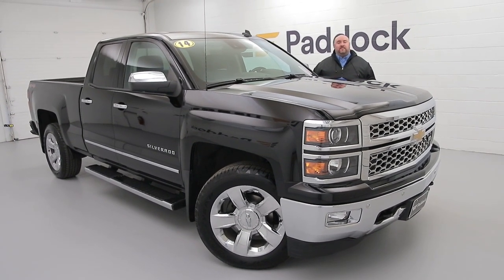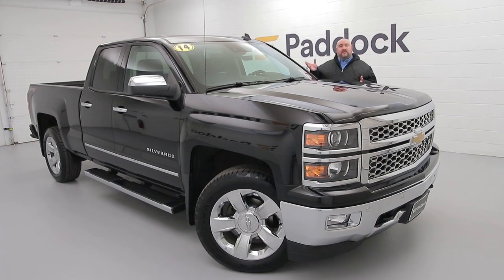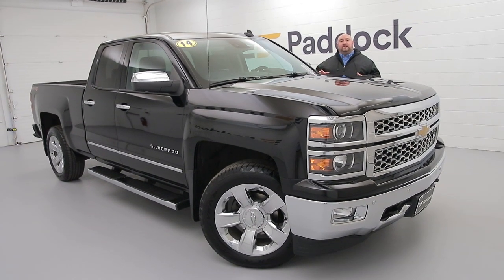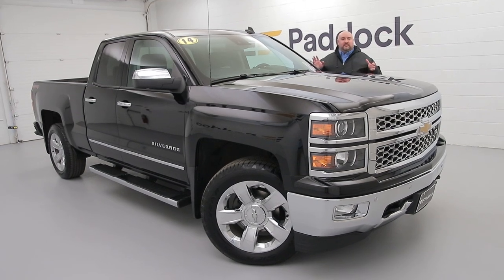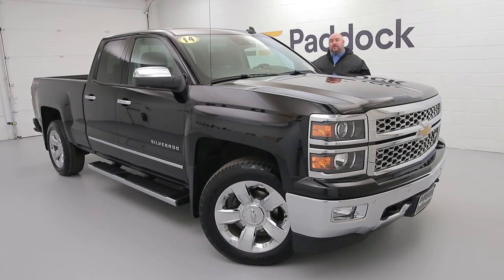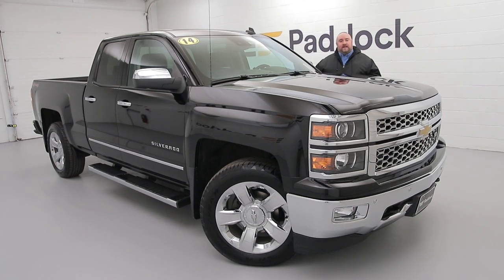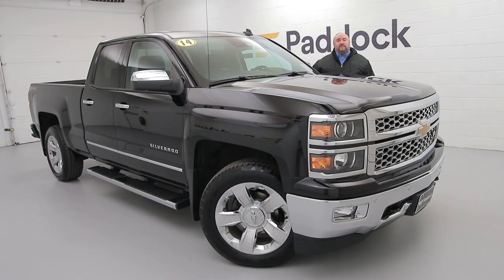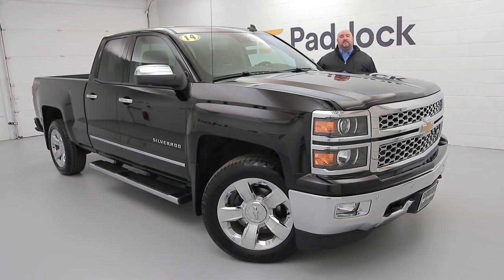Used 2014 Silverado LTZ - 90530B